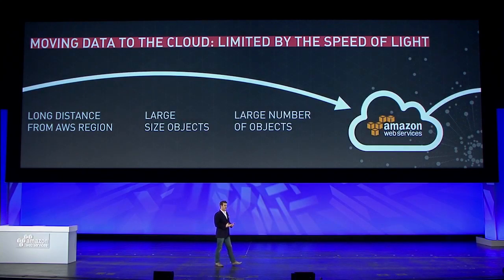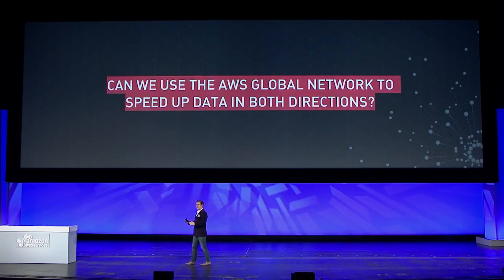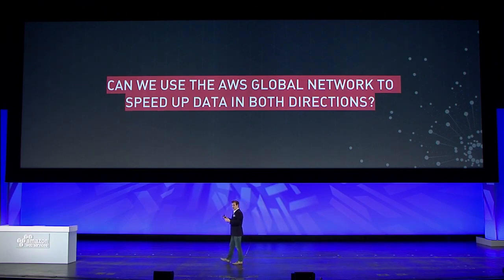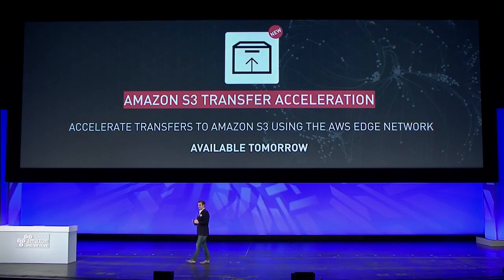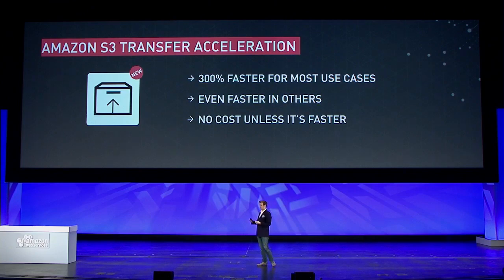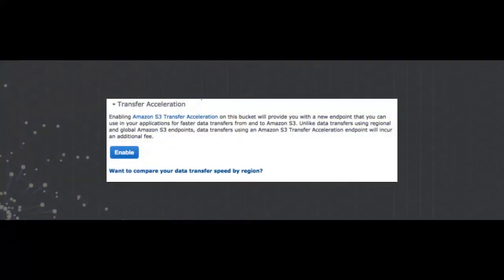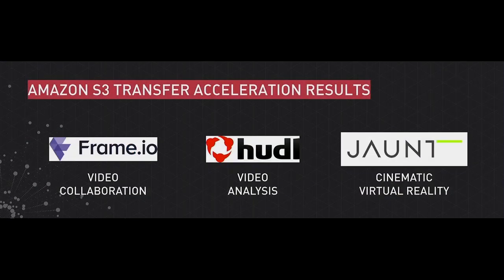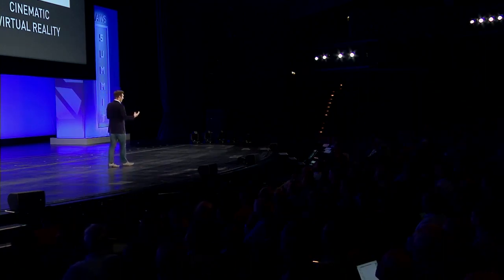Introducing Amazon S3 Transfer Acceleration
This new feature of Amazon S3 moves files across long distances - like countries or continents - up to 300% faster than before.